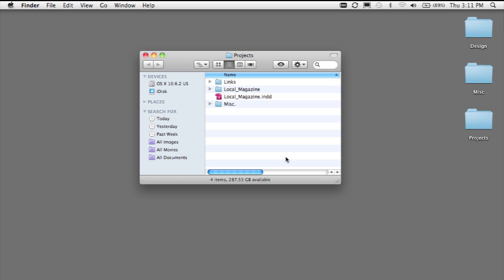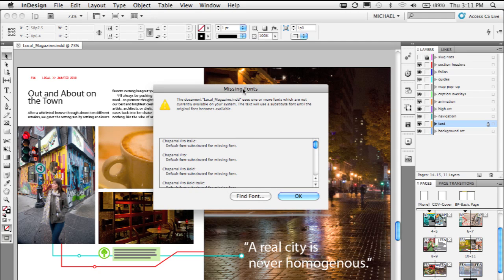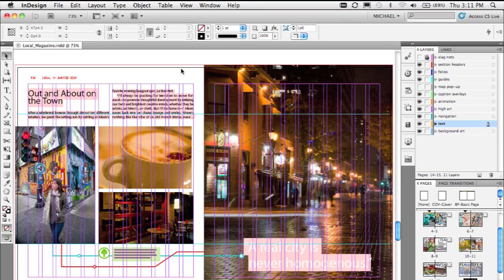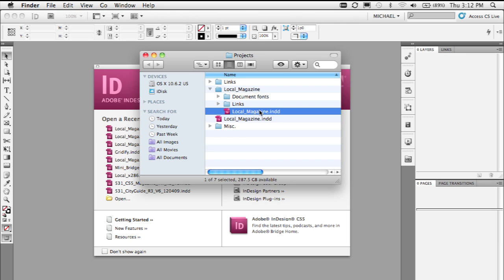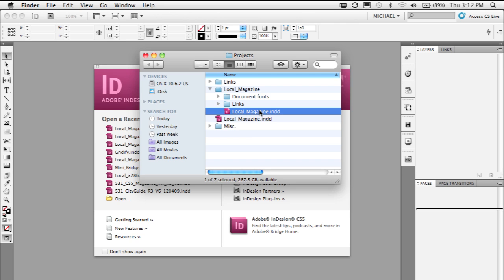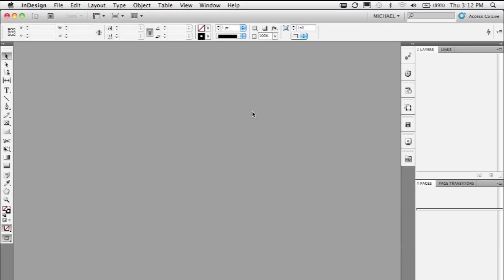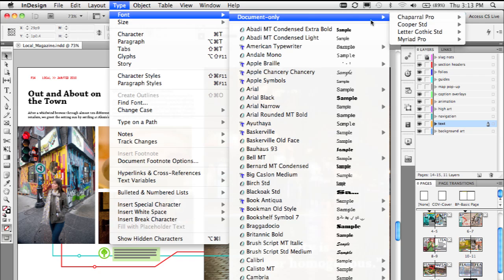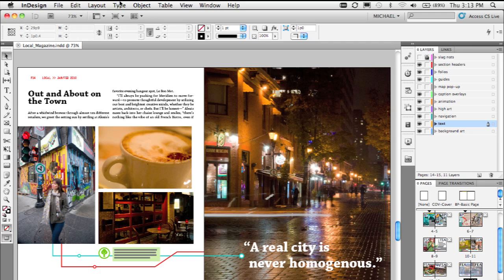Adobe InDesign CS5:Document installed fonts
Avoid the inconvenience of missing fonts. See how  InDesign CS5 automatically installs needed fonts when the document is opened.